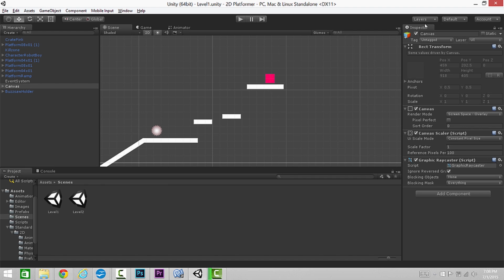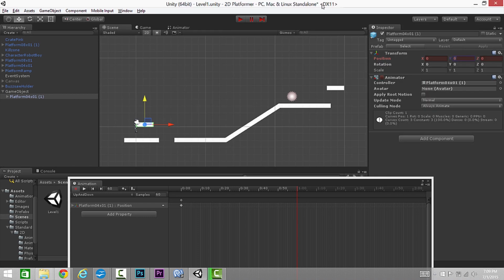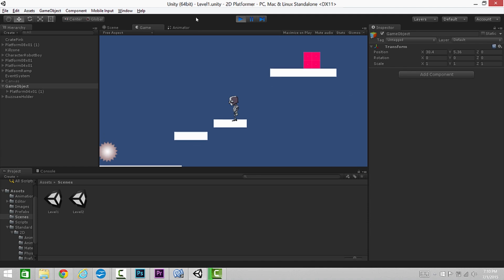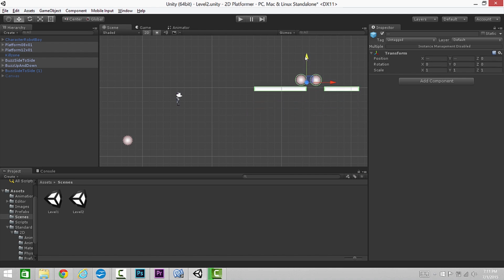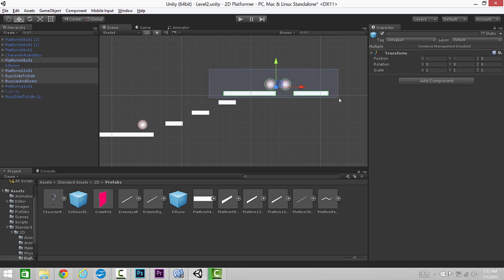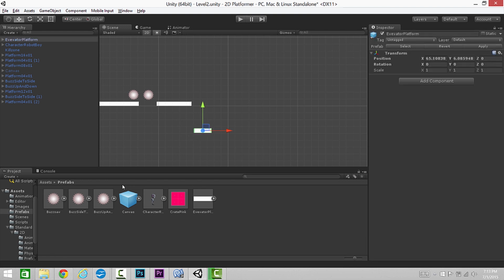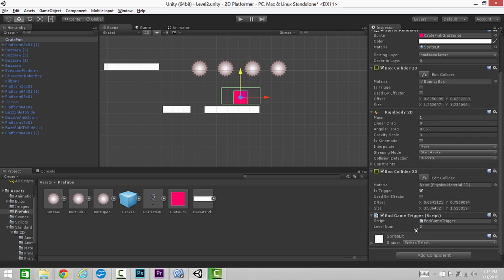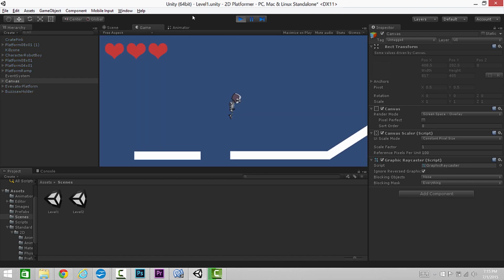0314 Designing Level 2